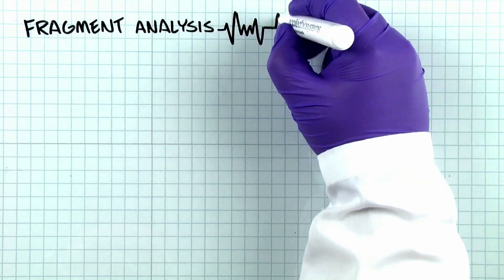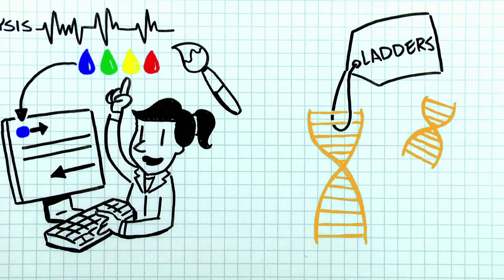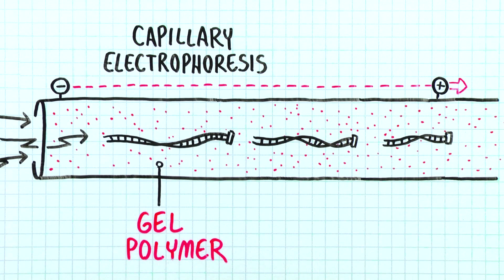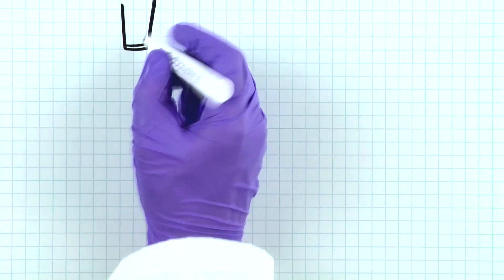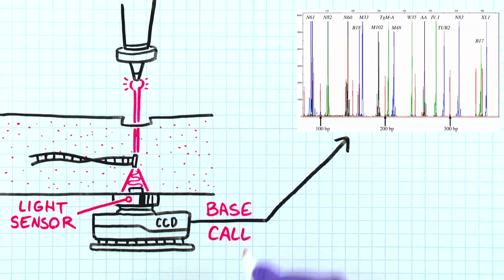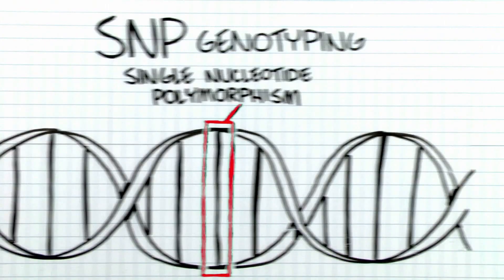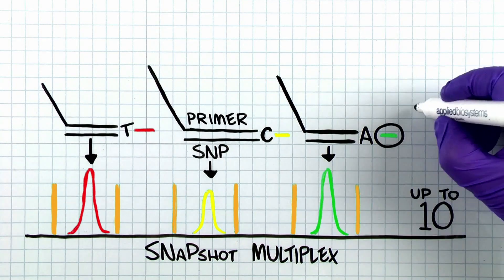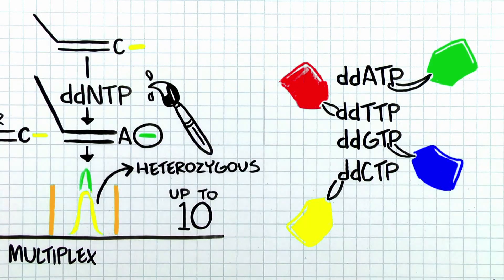How does Fragment Analysis work? – Seq It Out #3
How does fragment analysis work and why would one perform fragment analysis in their lab?

Fragment analysis refers to a genetic analysis technique used for a wide variety of applications such as mutation detection, genotyping, DNA profiling, genetic mapping and linkage analysis. Various diseases, conditions and chromosomal abnormalities are detected by this method. Traditionally, the DNA fragments are separated by size in a separation matrix like agarose or polyacrylamide gels. Fragment sizes can be determined by comparing to a size standard. Then, fragments are visualized and detected either by labeling them during or after the slab gel electrophoresis using ethidium bromide dye or radioisotopes. But I think you would probably prefer doing something safer like automated capillary electrophoresis which uses fluorescent dyes and separates with higher resolution and higher accuracy.
To run fragment analysis on a capillary electrophoresis system, you can design probes and primers to flank your region of interest. Typically fluorescent dyes are attached to the primers or probes and the fragments are amplified by PCR before the electrophoresis. The ladder is usually labelled with a color that is different than the colors of the fragments. The labelled PCR products and the size marker are then electrokinetically injected into the capillaries. During electrophoresis, the negatively charged DNA fragments moves from the cathode, through the polymer-filled capillary towards the positively charged anode when high voltage is applied between the electrodes
The really cool thing about fragment analysis is that you can multiplex, meaning you can have multiple fragments in a reaction well going through the same capillary. The smaller fragments usually run faster and the bigger ones run slower. Shortly before reaching the positive electrode, the fluorescently labelled DNA fragments, separated by size, move through the path of a laser beam. The laser beam causes the dyes on the fragments to fluoresce at different emission wavelengths.  A CCD camera detects the fluorescence, and the fluorescence intensities are digitalized, color-coded and displayed as peaks in the electrophoregram.
Now, that seems pretty neat right? But what’s even more amazing are the various applications for which you can use fragment analysis. One great example is the Single Nucleotide Polymorphism or SNP Genotyping. The SNaPshot Multiplex kit can investigate up to ten SNP markers simultaneously by using primers of different lengths. The primers are designed to anneal to the sequences adjacent to the ten different SNPs. Once the primer anneals, the single-base extension occurs by the addition of complementary dye terminator, or ddNTP, to the annealed primer. Each of the four ddNTPs is fluorescently labelled with a different color dye. The result is marker fragments for the different SNP alleles that are all the same length, but that vary by color.